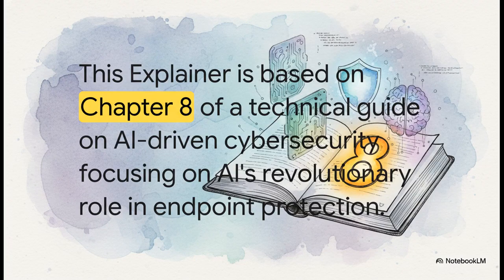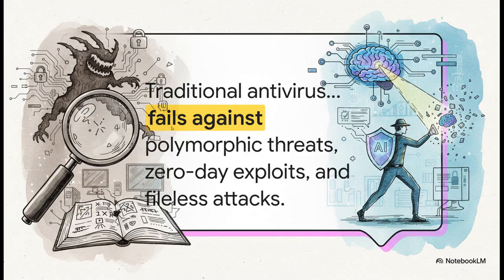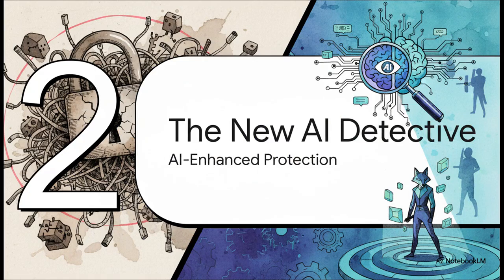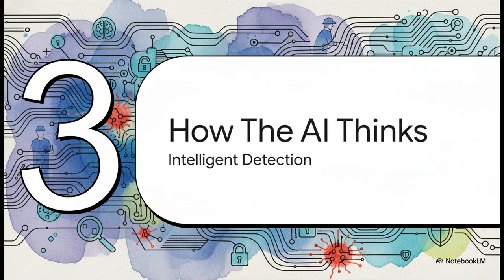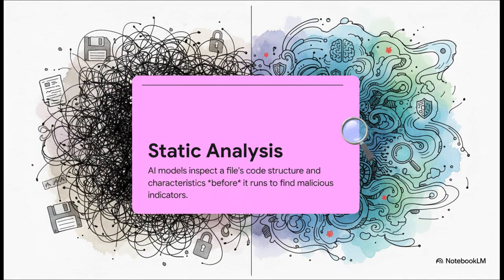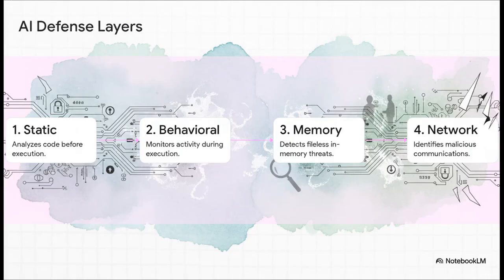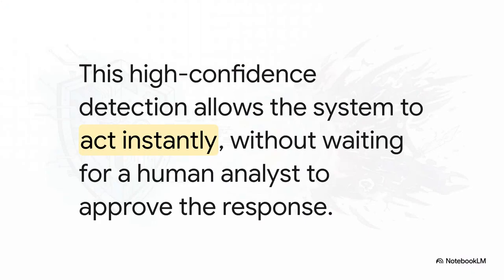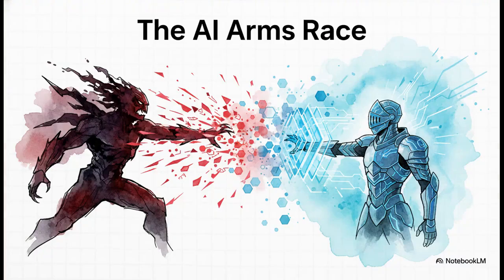AI Cybersecurity-A Technical Guide for IT Professionals Part 8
Let's explore the exciting world of **cybersecurity for beginners** and how **artificial intelligence** is changing the landscape. The **future of cybersecurity** relies heavily on **machine learning** for advanced **threat detection**. Enhance your **cyber security** skills with comprehensive **cybersecurity training**. This Explainer is free to use as is by Individuals and Organizations.  If you need a version with custom content or organizational branding, or collateral material, such as the report or written tutorial this Explainer was based on, contact Bob  - Chief Technologist at Virtualization Options LLC for more information. VOLLC Virtualization Options LLC - A Colorado-based Research, Education, and Advisory Organization